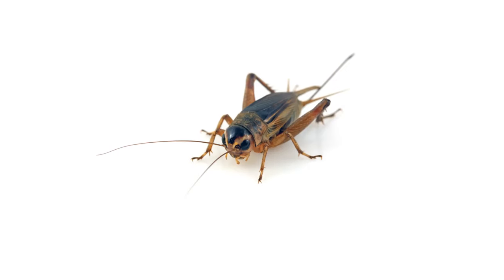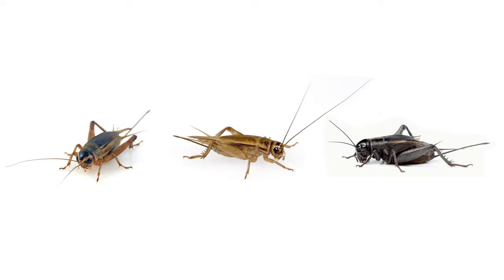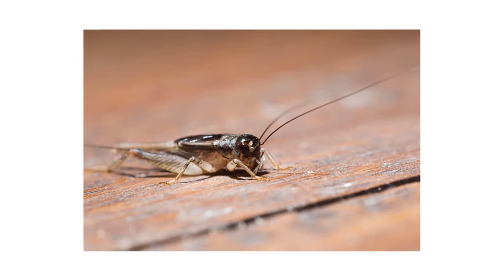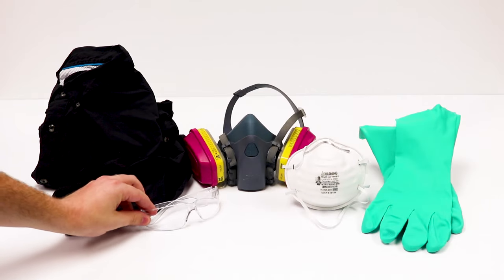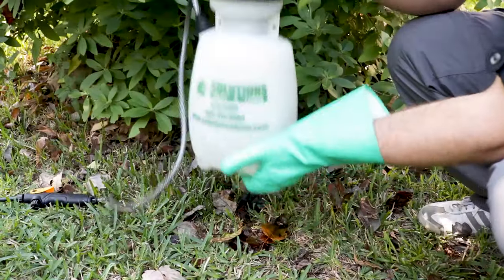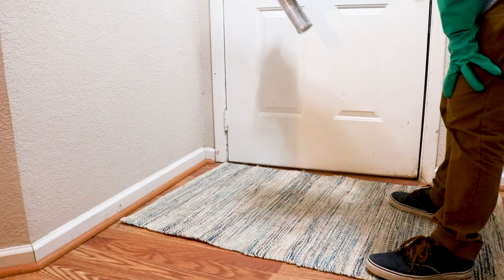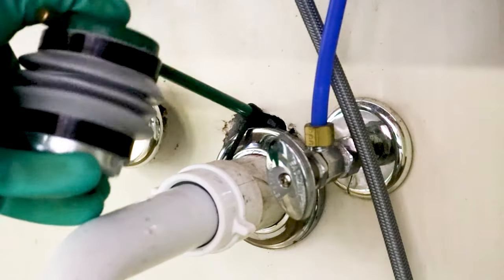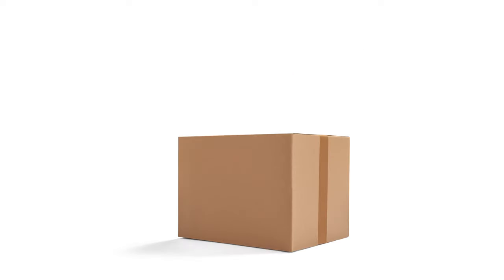How to Get Rid of Crickets (4 Easy Steps)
CLICK HERE for our cricket control guide and to get your professional-grade products!

Watch how to get rid of crickets using the Solutions four step process! This video will show exactly what to do when you have crickets overwintering in your home!

1) IDENTIFICATION: 0:29
2) INSPECTION: 1:07
2) TREATMENT: 2:06
3) PREVENTION: 4:03

Common crickets can vary in size depending on species, so they can range from .12 inches to 2 inches in length. Their bodies are typically flat and elongated, and can range in color from yellowish-brown to tan to dark brown. The hind legs are significantly larger and are used for jumping. If you’re having trouble seeing past tight spaces, try waiting until nightfall and listen for chirping sounds coming from inside.

When inspecting your home exterior, look for entry points that crickets can use to get inside your home. Crickets can jump up to 3 feet high, so they can use features like vents to gain access inside.  Also note any damaged or missing window screens. Indoors, you’ll be looking for crickets themselves and any eggs. Male crickets will chirp and attract nearby female crickets. If both meet indoors, the female cricket is likely to lay eggs where she thinks they’ll be safe. You can check behind and under large appliances that generate heat. Look underneath plumbing and behind electrical plates. Crickets will eat cotton, silk, and other fabrics, so check closets where fabrics may be stored, and examine furniture for chew marks. Finally, look in less frequented parts of your home, like your attic or basement for spots hidden away in tight spaces.

Before starting, be sure to wear your personal protective equipment, or PPE, especially when you handle any chemicals.

Begin treatment with Reclaim IT. Reclaim IT is a liquid repellent insecticide concentrate that’s labeled to control over 70 different pests and offers a residual of up to 90 days. With a pump sprayer, create a barrier around the structure of your home by spraying 3 feet up the structure and 3 feet out. Next, spray areas around windows, doors, eaves, air vents, plumbing, garage doors, light fixtures, basement or crawl space openings, and any other openings you may have found.

Once you’ve treated your perimeter, start your indoor treatment with Pyrid. Pyrid is an insecticide aerosol that delivers a quick knockdown, but offers no residual. Use this to flush out clusters of pests you may have found. To apply Pyrid in broad areas like around windows, make sure the white applicator is attached, shake the can well, and spray in swift, sweeping motions. To apply Pyrid in tight cracks and crevices, use the provided red applicator tip. Simply remove the white applicator, replace it with the red, and make sure the straw is affixed in the spout. Shake the can well, spray, and move the applicator swiftly along the length of the crevice. Keep people away from treated areas until dry and vapors have dispersed.

Round out your treatment with D-Fense Dust. D-Fense Dust is a ready-to-use insecticidal dust that’s perfect for hard to reach areas. If left undisturbed, this dust can last up to 8 months.

You can stop crickets from entering your home by keeping up with pesticide treatments and addressing the entry points you found during your inspection. Be sure to apply Reclaim IT every 90 days for guaranteed control.

We guarantee that these products and tips will help control crickets in and around your property, and we offer same day shipping to help you get control quickly.